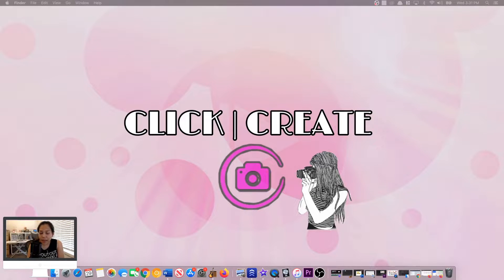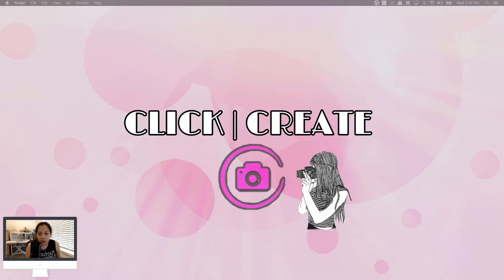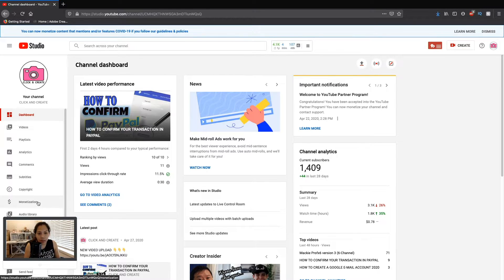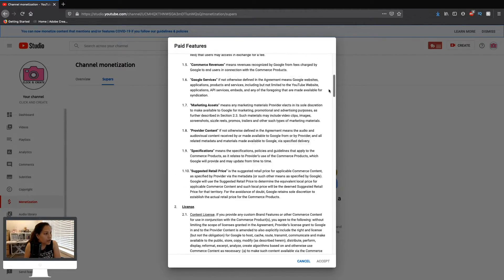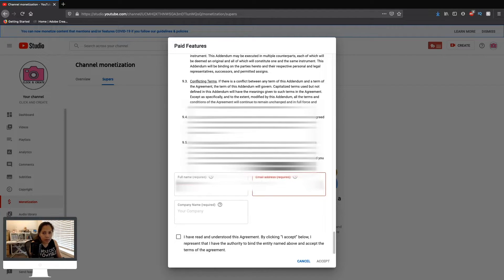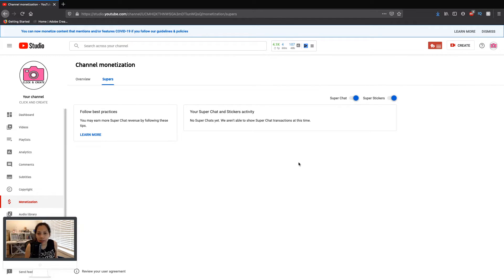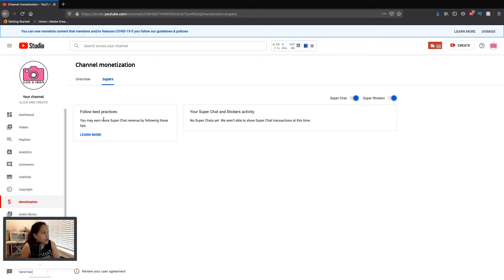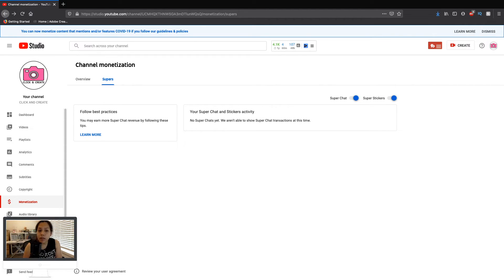HOW TO ACTIVATE/ENABLE SUPER CHAT AND SUPER STICKERS IN YOUTUBE STUDIO 2020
Super Chat and Super Stickers are ways to monetize your channel through the YouTube Partner Program. These features let your viewers purchase chat messages that stand out and, in some cases, pin them to the top of a chat feed.

Super Chat and Super Stickers are ways to connect fans with creators during live chat. Viewers can purchase Super Chats to highlight your message within live chat. Viewers can also purchase Super Stickers to see a digital or animated image that pops up in the live chat feed.

In this video, I will help you how to enable the super stickers and super chat on your YouTube channel in the new YouTube studio.

Keep in mind that in order for to enable your super chat and super stickers you need to be:
Monetized channel
You're over 18
You’re in one of the available locations

Super Chat and Super Stickers aren’t available on the following types of videos:
Age-restricted
Unlisted
Private

You have the power to create !!!